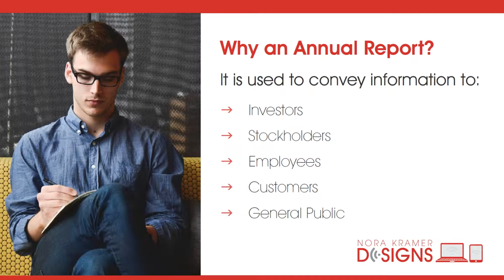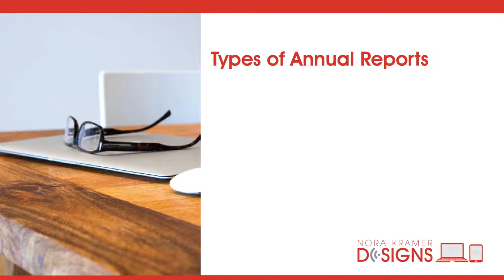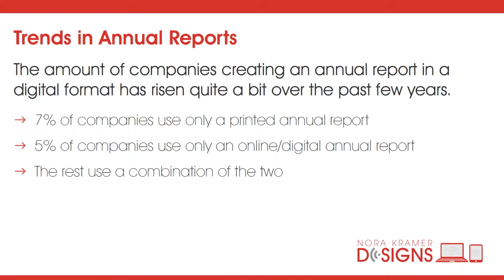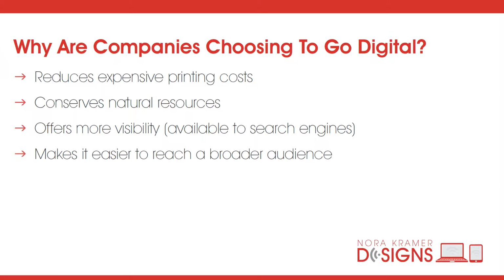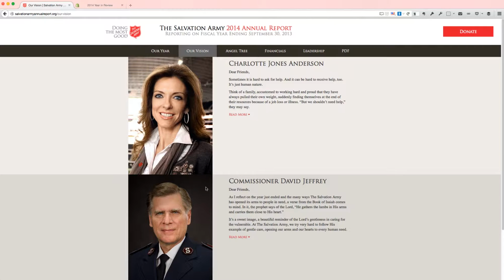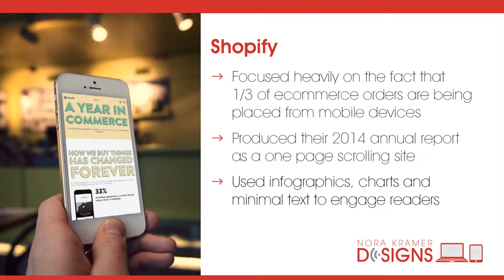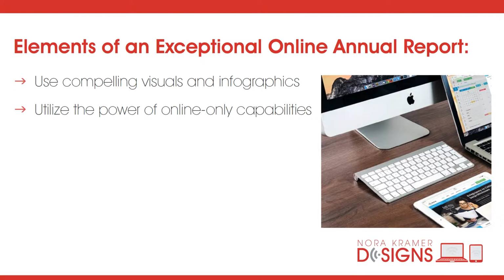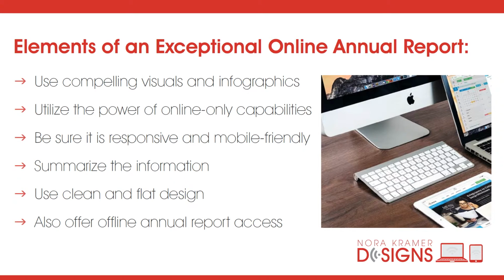Annual Report Design: Online, Print or Both?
Annual reports are used by companies for a variety of reason, the most prevalent being to disseminate information to their investors and stakeholders. They help encourage investors to purchase stock, help others to understand a position, encourage customers to purchase products, give employees a common goal to unite them, and help create a positive impression with opinion leaders.

But, delivering a strong message requires compelling design and production. Your report must have solid content, be organized and be more than just a vehicle for spewing information out. It must be persuasive, and maybe even cutting-edge.

More and more companies are moving their printed annual reports over to an online annual report. Find out why and the advantages to doing so.

Nora Kramer Designs, located in Hernando County, FL, but servicing clients across the US and in the UK, works with businesses and non-profits to define their brand and create websites and marketing collateral that performs well for them. A company’s number one marketing piece and the best salesperson their business will ever employ is their website. After all, it is working for you 24 hours a day, 7 days a week, 365 days a year! What employee can do that for you?